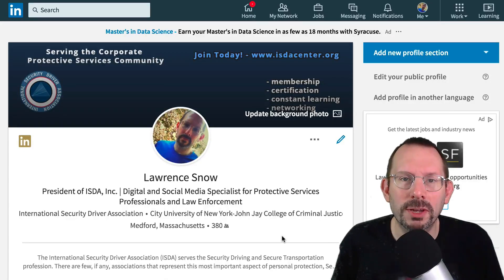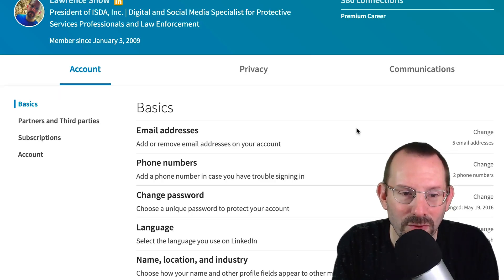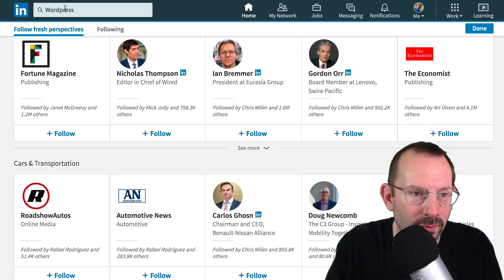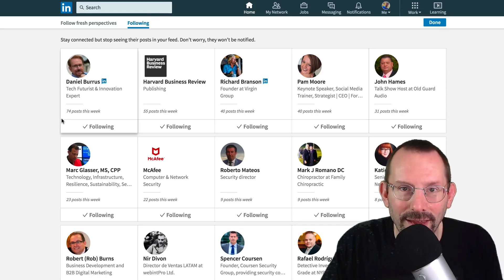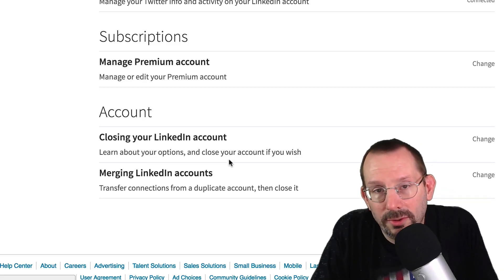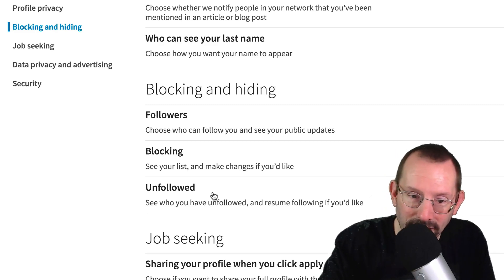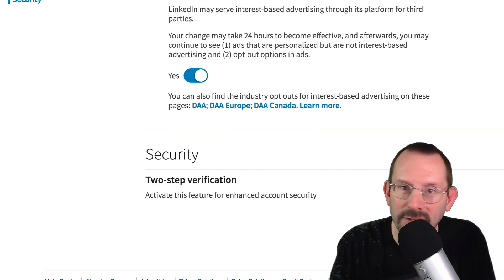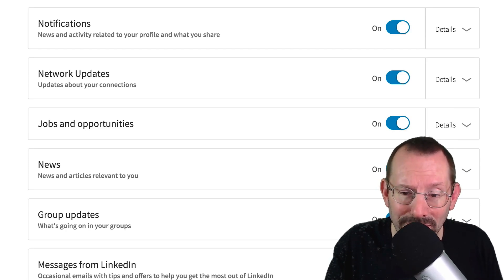LinkedIn Privacy and Security Settings Tutorial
Hey what's going guys! In today's video I review LinkedIn's privacy and security settings. If you've watched my previous video on Facebook privacy and security settings you will see lots of familiarity.

Some of the features that I reviewed:
 - Two factor authentication - so important!
 - Control what you see in the LinkedIn - follow or unfollow -
influencers or others in particular categories.
 - Control what you see for advertising
 - Control LinkedIn messaging
 - How to block or unfollow a person
 - How to keep your profile private